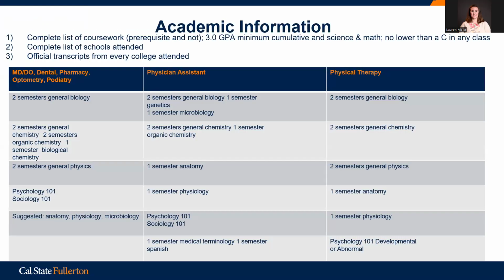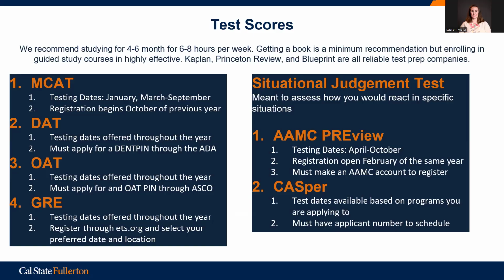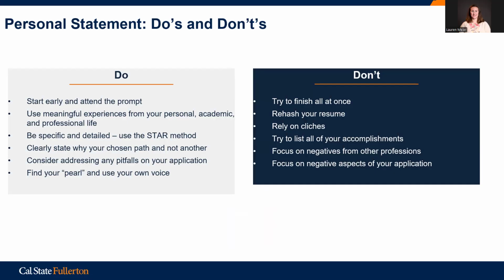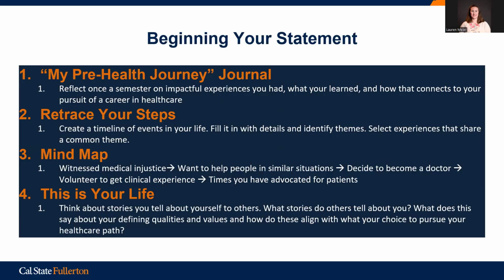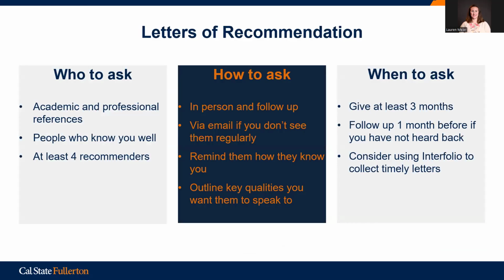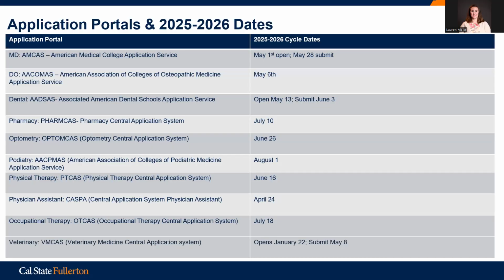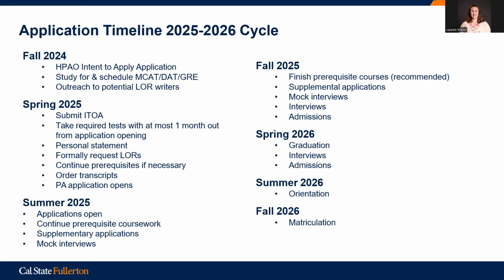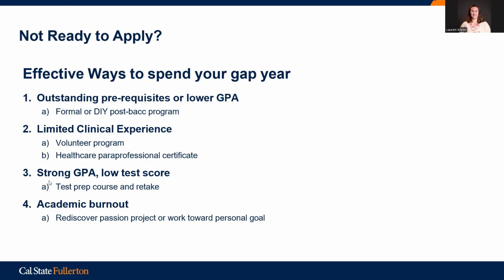Preparing for Your Application Clip